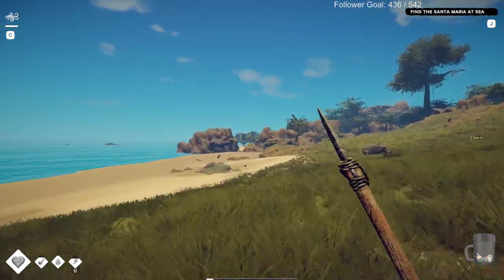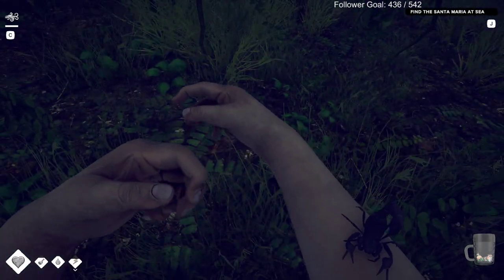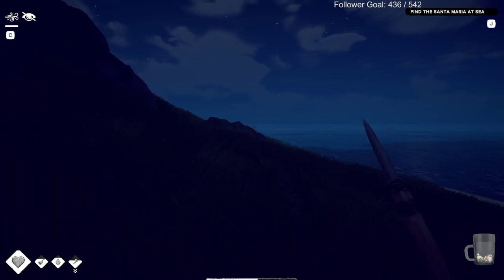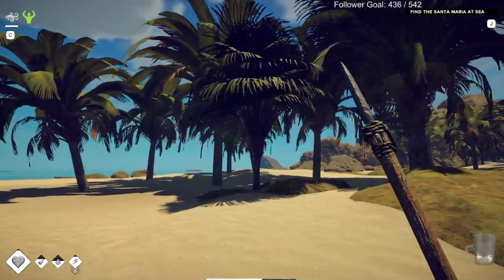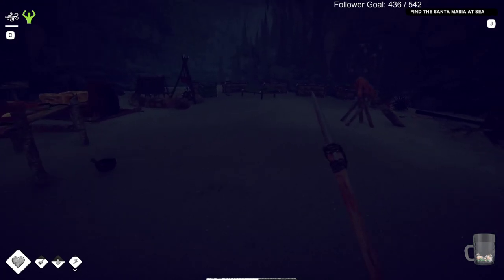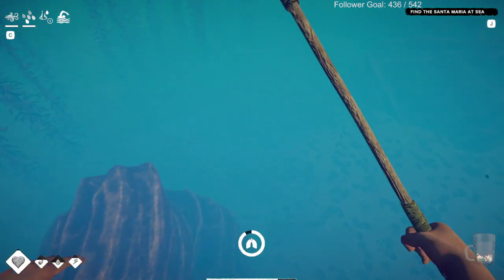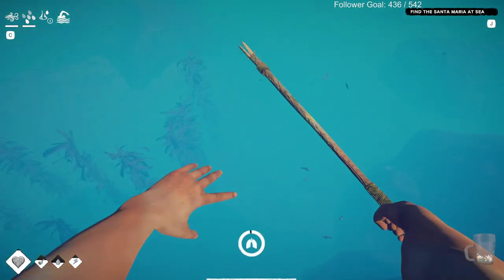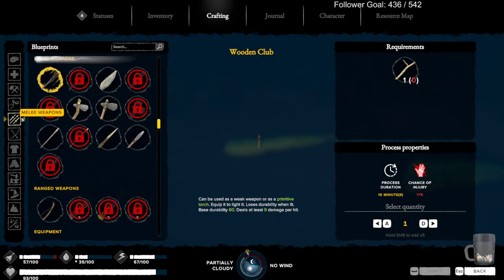Let's play Survival Fountain of Youth Demo with KustJidding - Episode 45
Kust is doing his First Blind Playthrough of Survival Fountain of Youth Demo

Streaming everyday:
6pm CEST (3~5hrs afternoon stream)